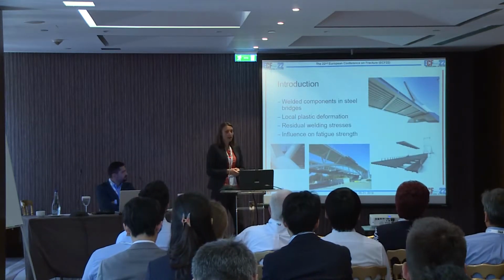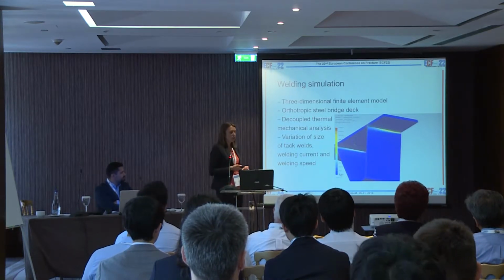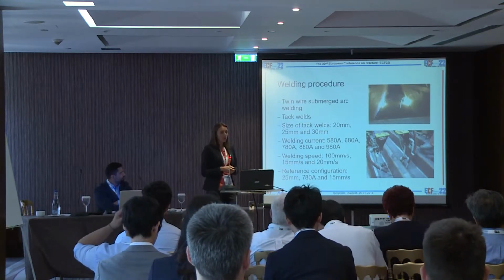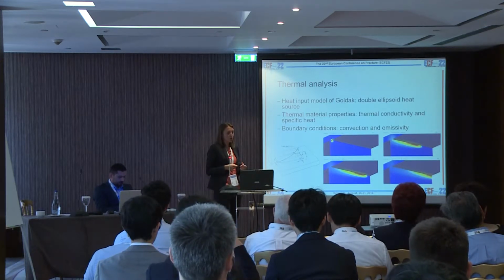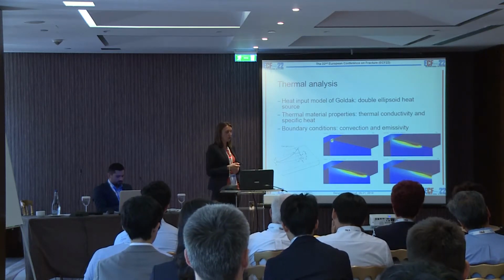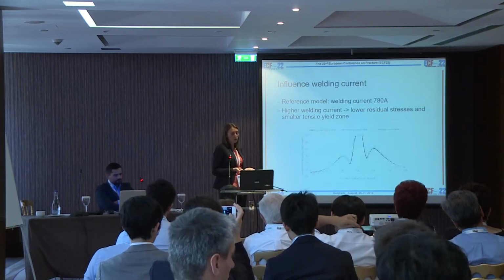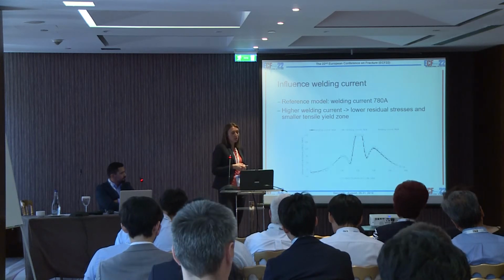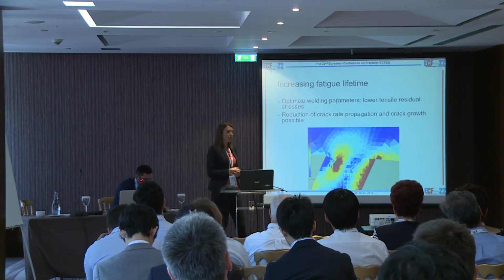Influence of the welding process on the residual welding stresses in an orthotropic steel bridge dec